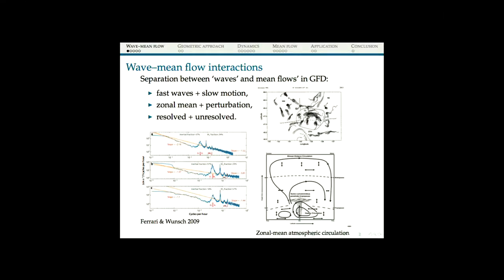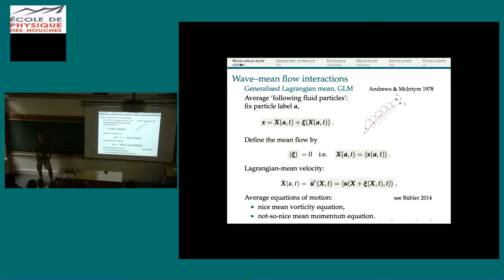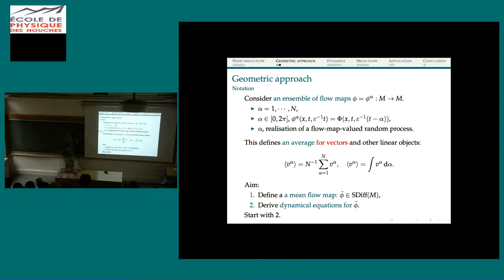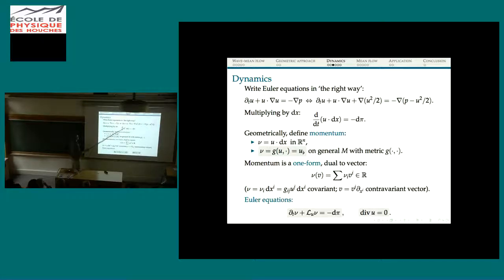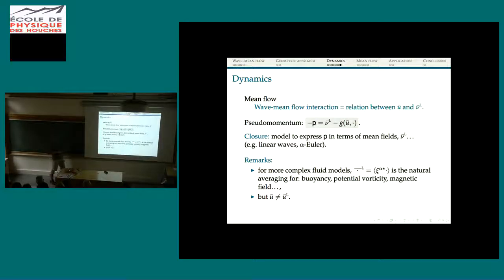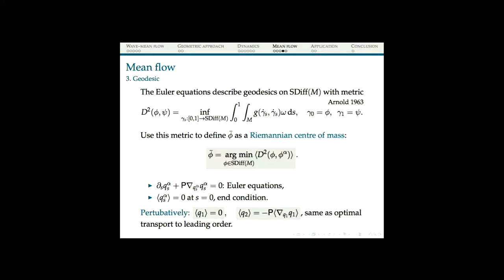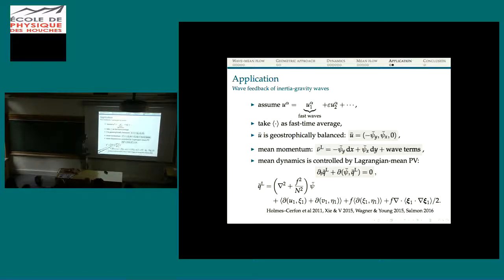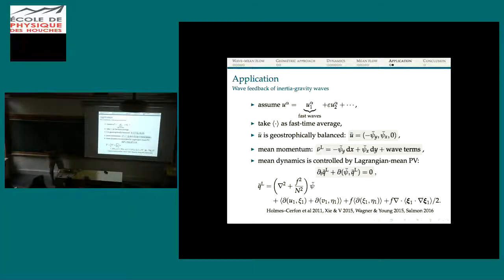Geometric generalised Lagrangian mean theories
by
Jacques Vanneste